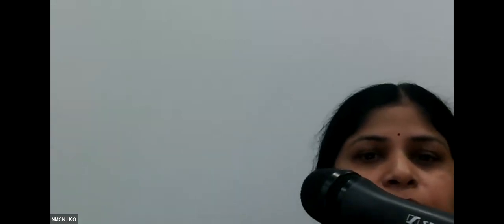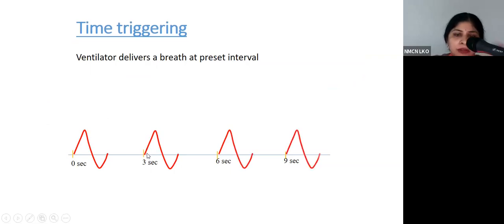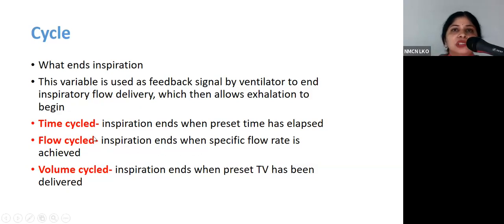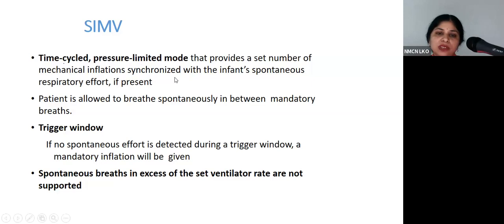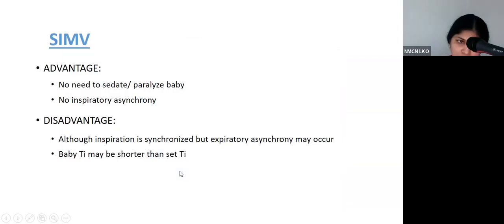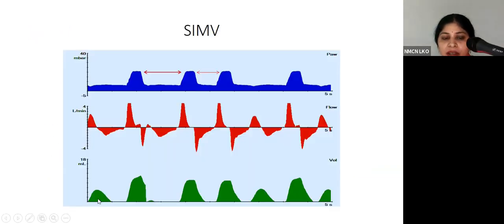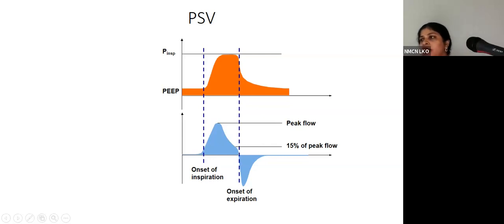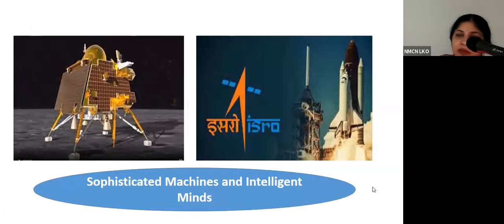Modes of Ventilation , Dr Anita Singh,Department of Neonatology,SGPGIMS,Lucknow